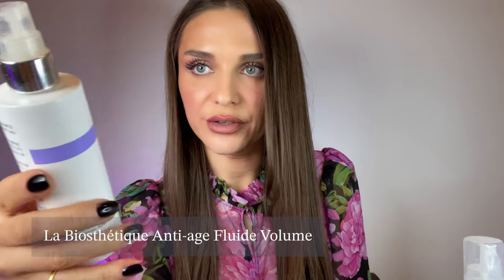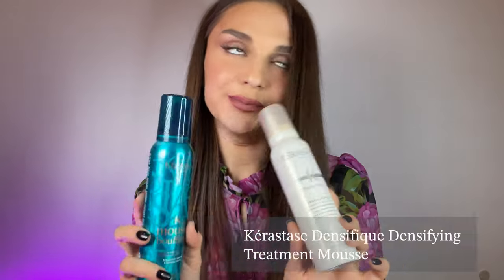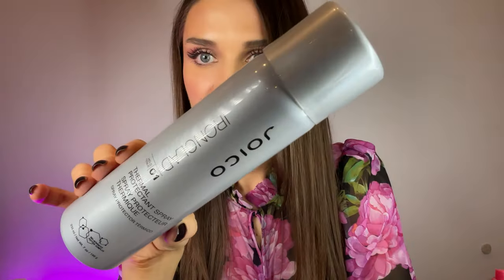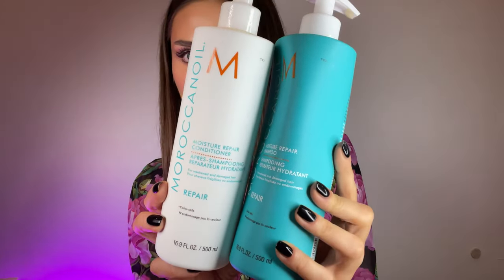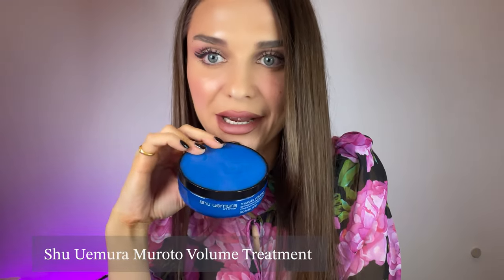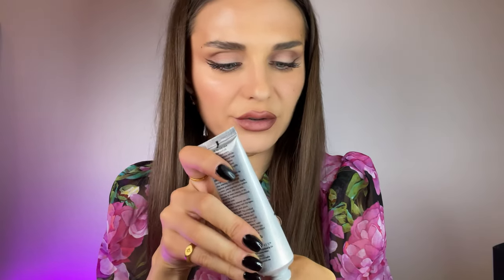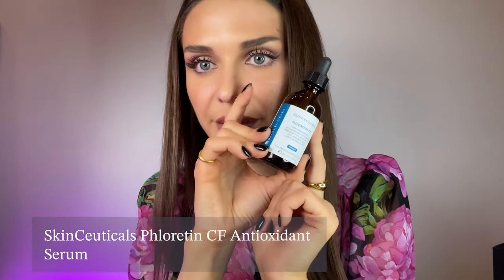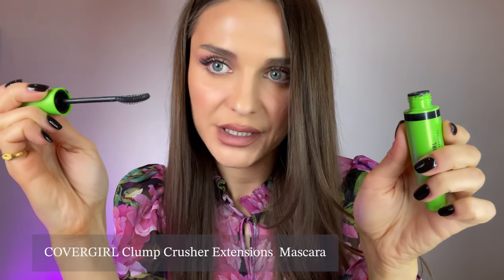Over £2000 worth of empties!!! ZO Skin Health | R+Co | Charlotte Tilbury | SkinCeuticals | Hourglass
Products mentioned in this video:
HAIR PRODUCTS:
• Kevin Murphy Anti Gravity Spray
• La Biosthétique Anti-age Fluide Volume
• Kevin Murphy Plumping Rinse
• Alphosyl 2 in 1 Shampoo medicated shampoo
• VO5  Mega Hold Hair Mousse
• Vo5 Big Volume Mousse
• Aussie Uplift Your Hair Mousse
• Schwarzkopf got2b 2sexy Vegan Volume Hair Mousse Spray
• Kerastase Mousse Bouffante
• Kérastase Densifique Densimorphose Thickening Treatment Mousse
• Schwarzkopf got2b Volumaniac Bodifying Hair Mousse
• Klorane Dry Shampoo with Nettle
• ghd Bodyguard – Heat Protect Spray
• Joico Ironclad Thermal Protectant Spray
• Paul Mitchell Hot OFF The Press Thermal Protection
• R+Co Dallas Biotin Thickening Conditioner
• Redken Extreme Anti Snap / Conditioner / Shampoo / Primer
• Pureology Strength Cure Blonde Conditioner
• RevitaLash Thickening Conditioner and Shampoo
• The Moroccanoil Moisture repair shampoo and conditioner
• Klorane Flax Fiber Volume Shampoo for Fine Hair
• Klorane Mango Nourishing Shampoo for Dry Hair
• Klorane Anti-Pollution Conditioner with Aquatic Mint
• Shu Umemura Muroto Volume Lightweight Care Mask
• Kerastase Genesis Bain Hydra-Fortifiant Shampoo and Conditioner
• Kerastase Chronologiste Bain Régénérant Shampoo and Mask
• Kérastase Thérapiste Intense Restoring Mask
• Kérastase Nutritive, Nourishing & Conditioning Mask
SKINCARE:
• Skinceuticals Glycolic 10 Renew Overnight Treatment
• ZO Skin Health Exfoliation Accelerator
• Skinceuticals Glycolic Renewal Cleanser
• ZO Skin Health Radical Night Repair
• ZO Skin Health Daily Power Defense
• Iridina Due Eye Drops
• SkinCeuticals Phyto Corrective Serum
• SkinCeuticals B5 Hydrating Gel
• SkinCeuticals Phloretin CF Serum

MAKEUP:
• Nars Climax Mascara
• Charlotte Tilbury Pillow Talk Push Up Lashes Mascara
• Covergirl Clump Crusher Extensions Mascara
• essence Lash Princess Sculpted Volume Mascara
• Hourglass Unlocked Instant Extensions Mascara
• NYX Professional Makeup Tinted Brow Mascara
• RevitaLash Hi-Def Tinted Brow Gel
• Charlotte Tilbury Legendary Brow Gel
• BENEFIT 24-hour brow setter clear brow gel